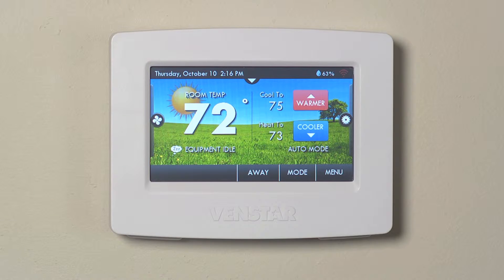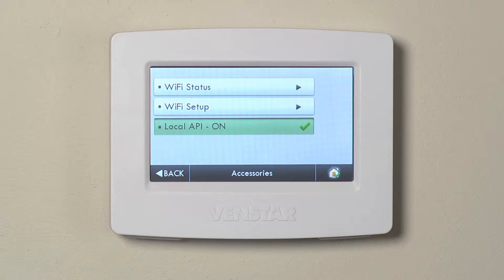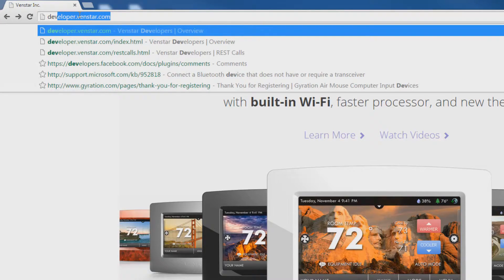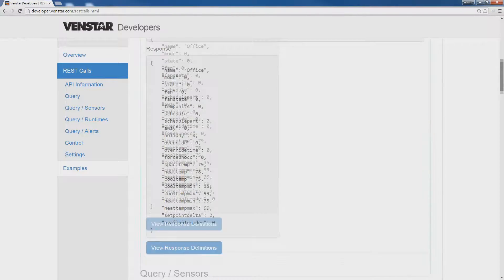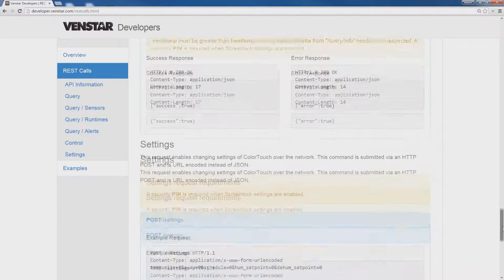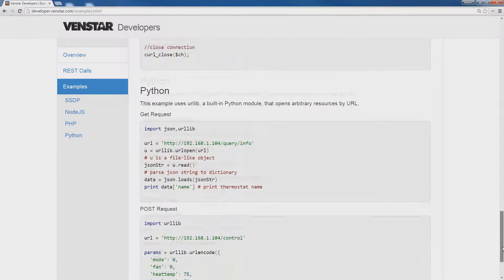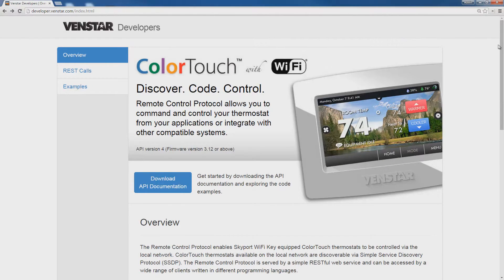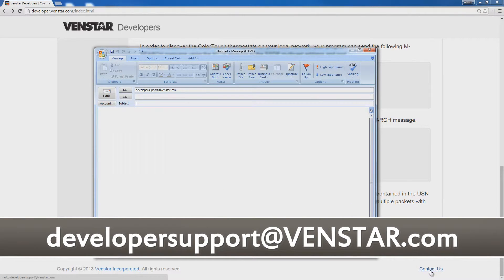API overview of using the Venstar ColorTouch with Home Automation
In this video we give you an overview of how to use the new API built into the Venstar ColorTouch.